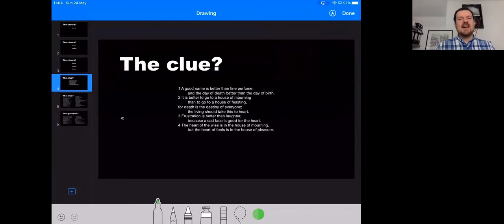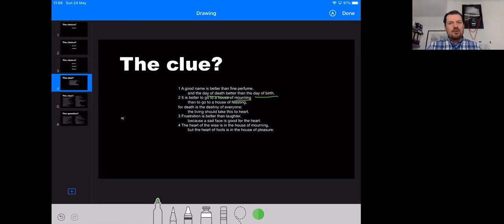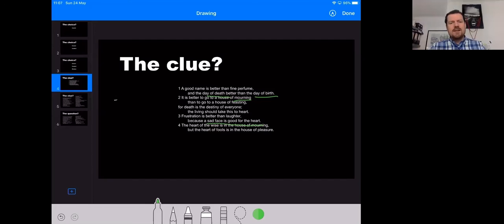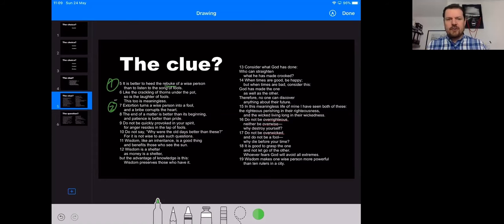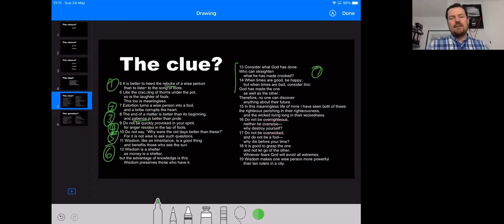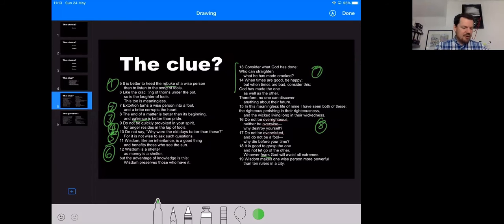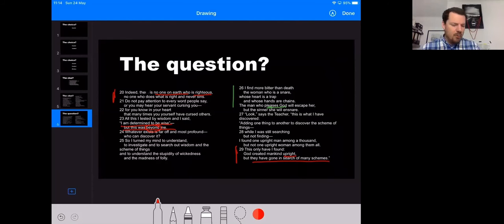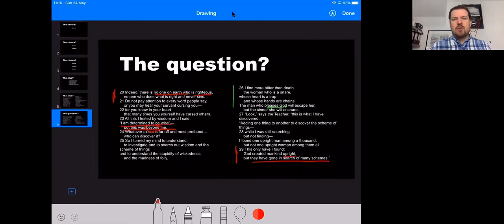The Value of Real Wisdom | Ecclesiastes 7v1-29 | 24/05/2020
Andy Weatherley discusses the wisdom that Ecclesiastes holds for us and how we can look to Jesus in order to use it.